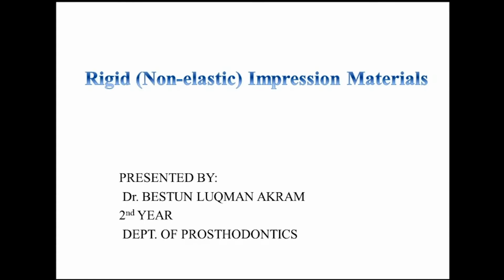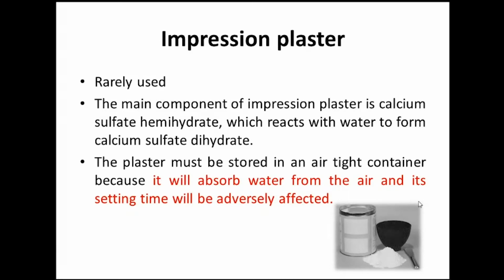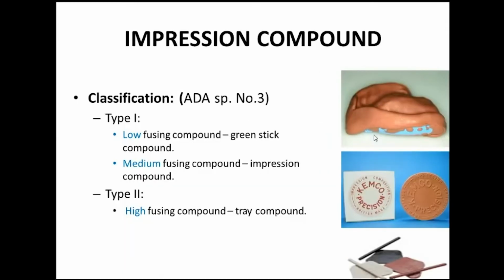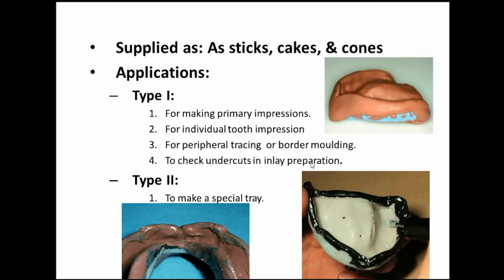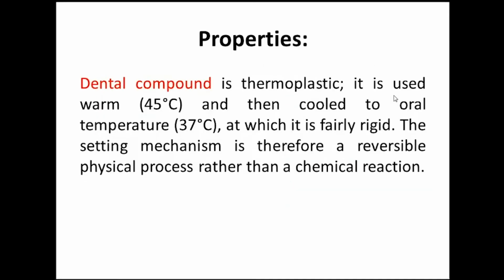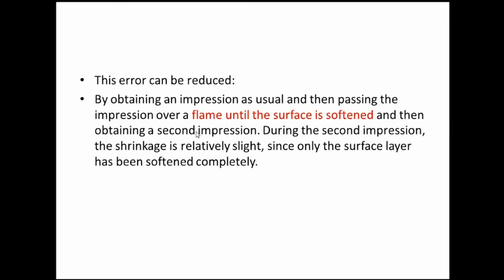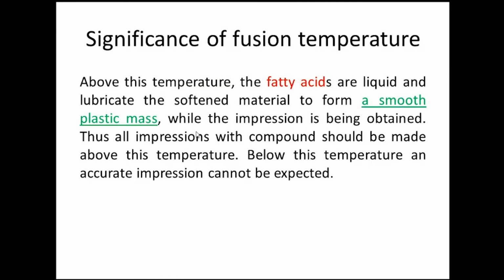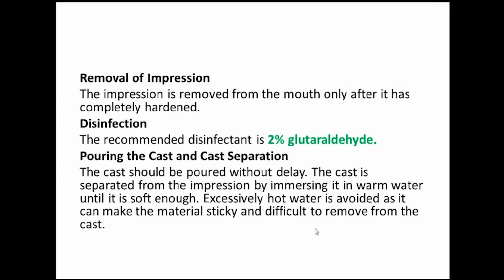4. Rigid (Non-Elastic) Impression Materials | Dental Material THEORY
Second Stage
Dental Materials THEORY
4. Rigid (Non-Elastic) Impression Materials